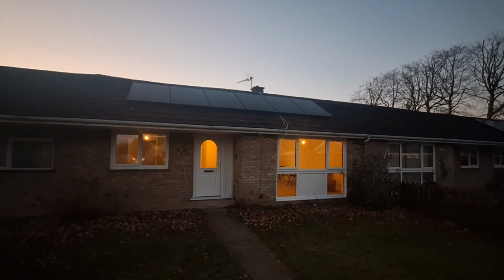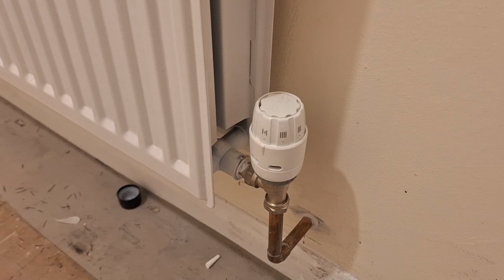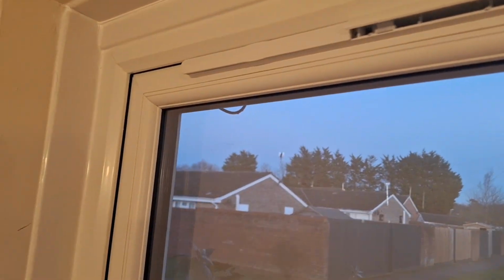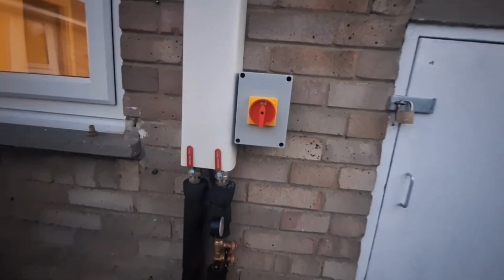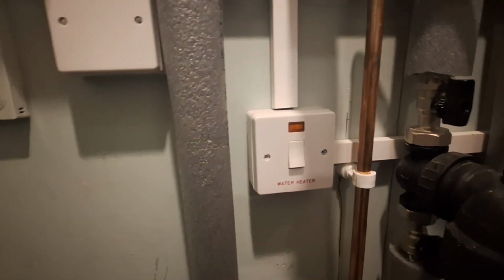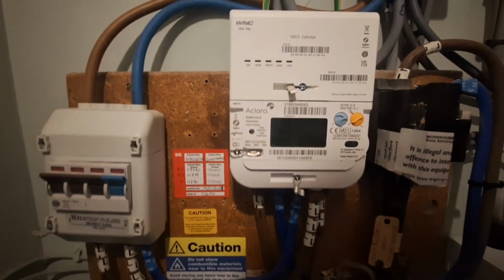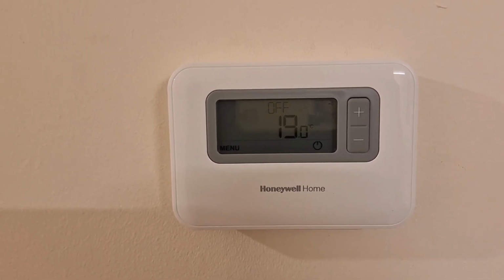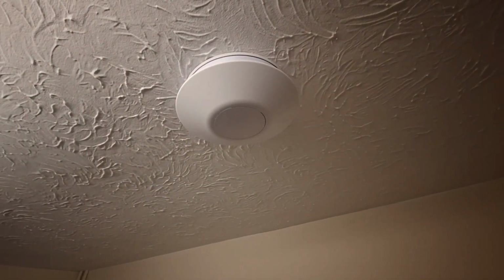Westcroft Air Source Heat Pump Ventilation and Solar PV System Overview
Monitor temperature and Humidity only £1.79
if Humidity levels are keep below 60% damp and mould will be keep under control

Exciting update! 🌿 these homes just got a major eco-friendly upgrade with a new Air Source Heating system! 🌬️❄️ This system uses ambient air to heat your home efficiently, reducing energy bills and carbon footprint. 🌍💡 Plus, smart controls make it a breeze to manage temperature settings remotely. 📱☀️

But wait, there's more! 🍃 Our new ventilation system ensures fresh air circulation, maintaining a healthy indoor environment. 🍃💨 And guess what? Solar panels on our roof are soaking up that sunshine, powering our home sustainably! ☀️🏡 Let's embrace a greener future together! 🌿💚 SustainableLiving GreenTech EnergyEfficiency my other websites